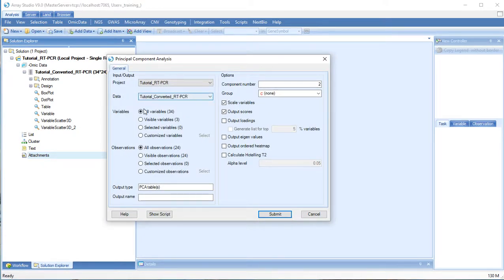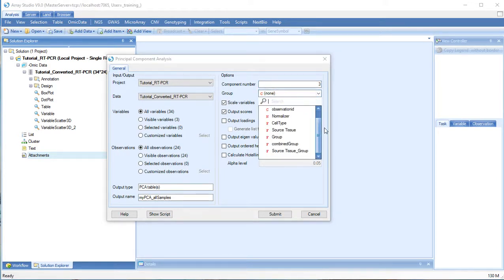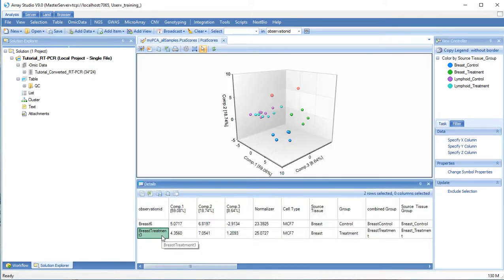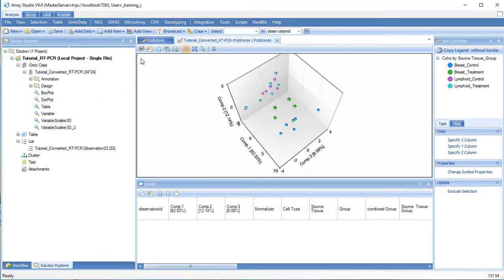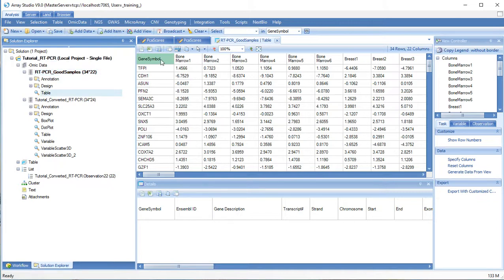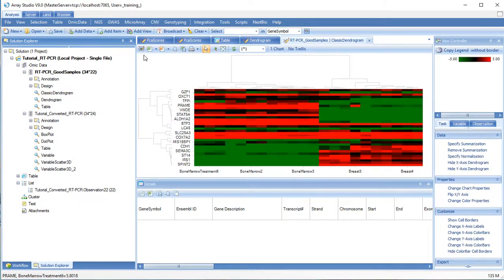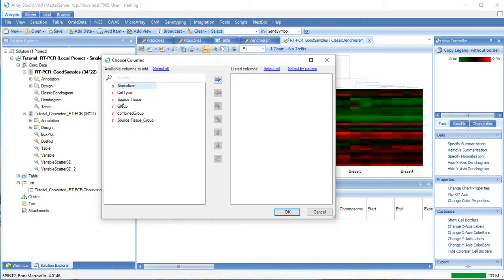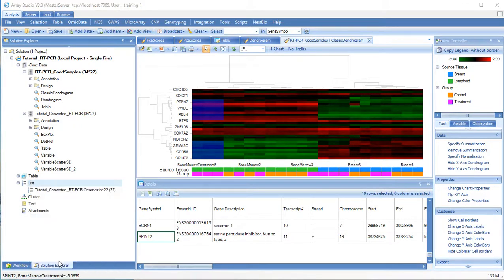RT-PCR QC with PCA, Subsetting Data, Hierarchical Clustering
Failed assays should be identified and removed from downstream analyses. The Array Studio Principal Component Analysis (PCA) module is one of several modules designed to detect outlier samples. After PCA, this video demonstrates two methods of subsetting data, and how to subset by observation or variable.